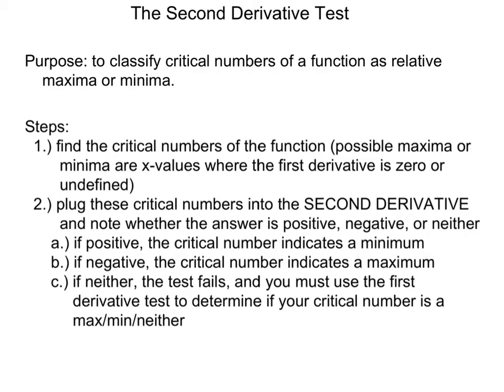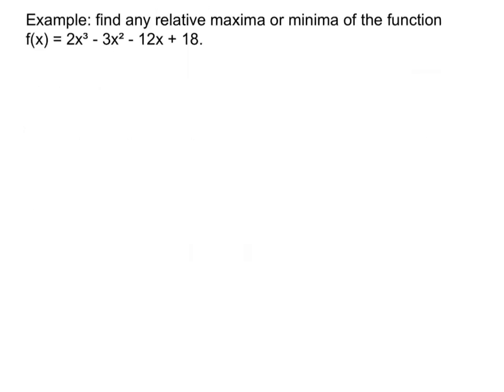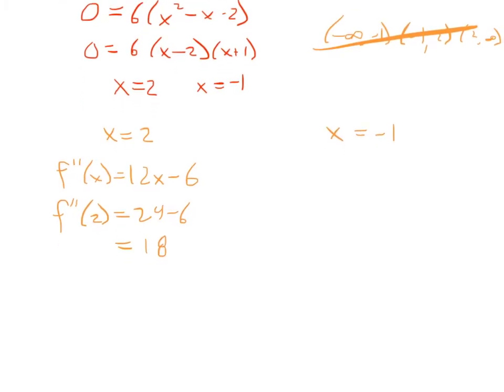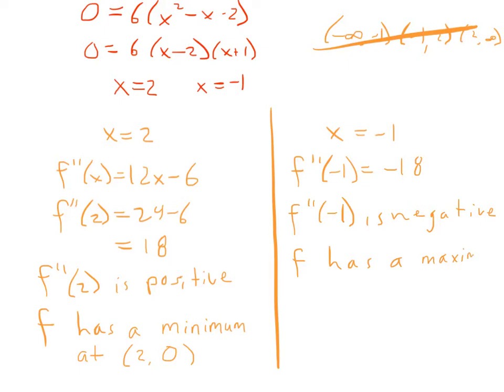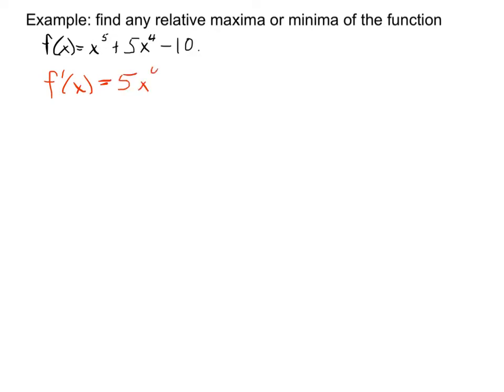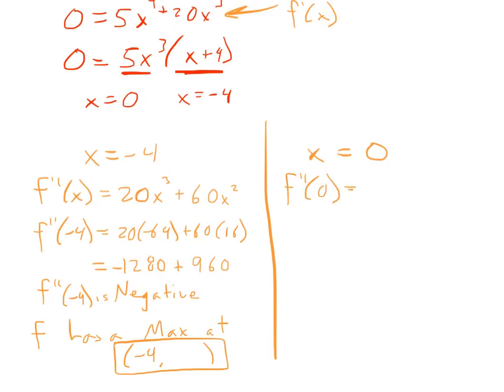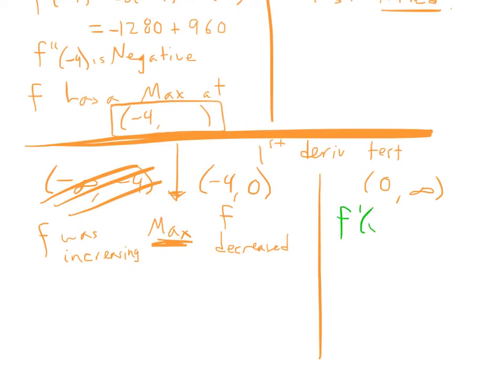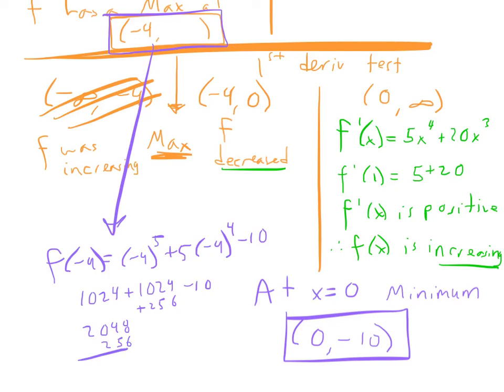Lesson 3 5A The Second Derivative Test